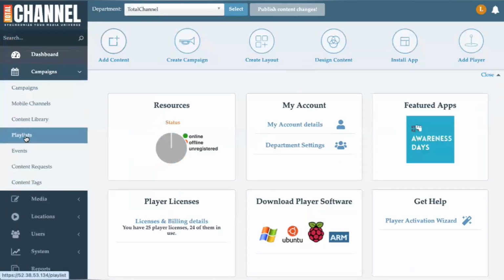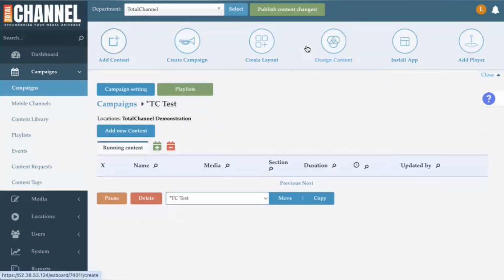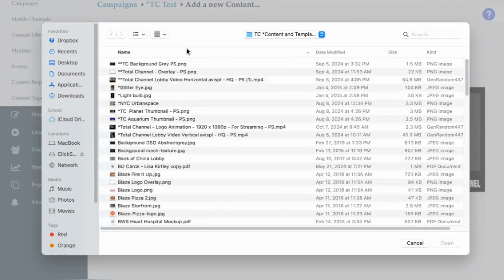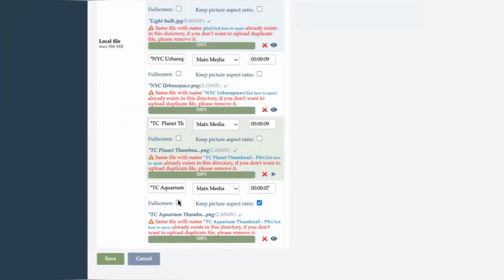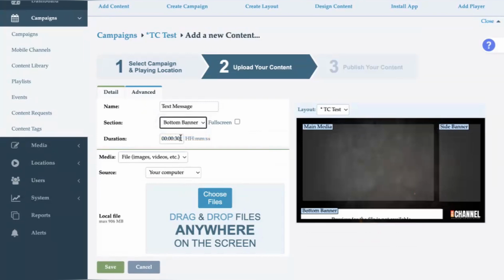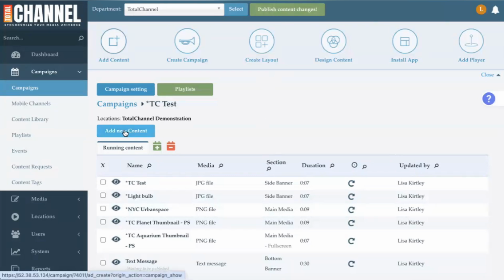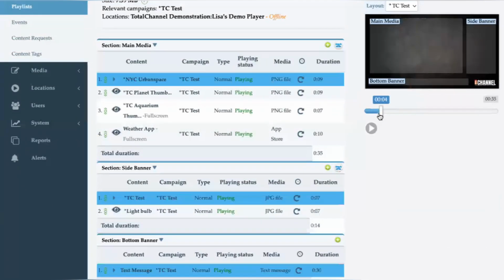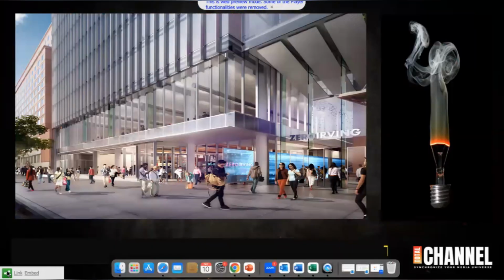Playlist Creation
Create custom playlist in any file format that can be scheduled to play on a loop or on any time schedule.